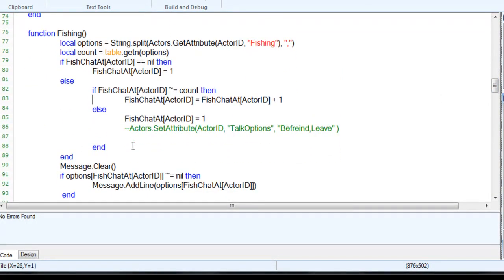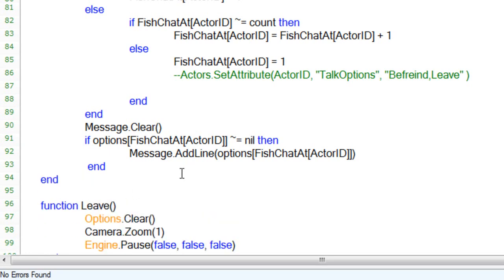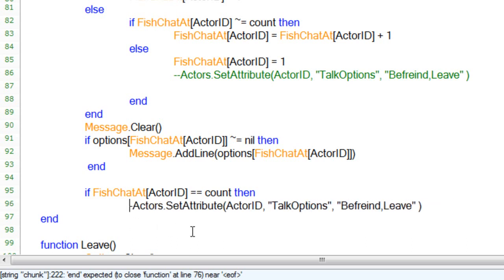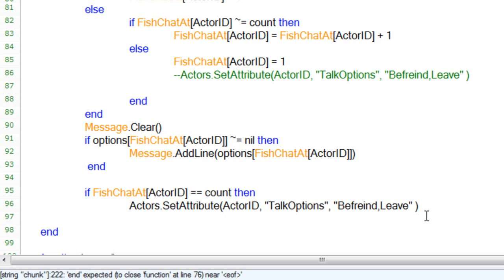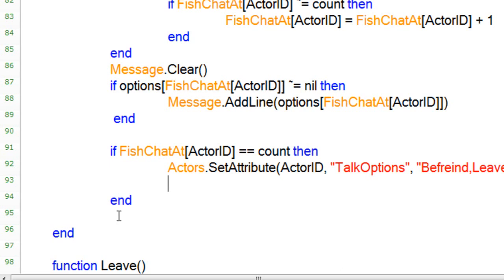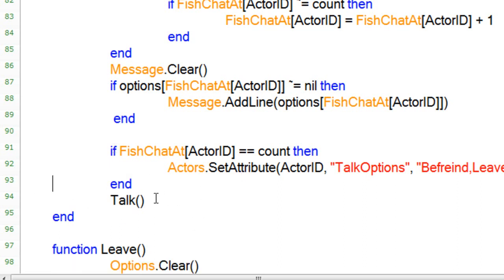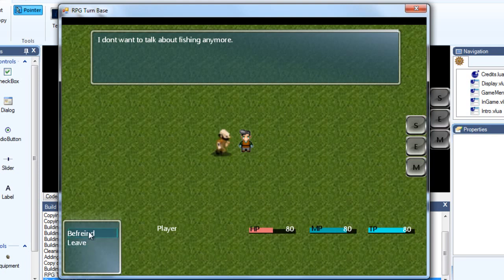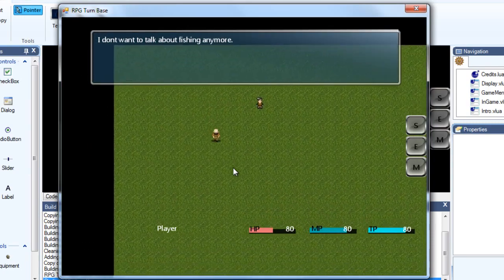Add More Chat Options to RPG (Turn Based) Project Template (Part 4)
Covers how to add more actor chat options to the RPG (Turn-Based) project template.

Lua Code:

function Fishing()
  local options = String.split(Actors.GetAttribute(ActorID, "Fishing"), ",")
  local count = table.getn(options)
  if FishChatAt[ActorID] == nil then
   FishChatAt[ActorID] = 1
  else
   if FishChatAt[ActorID] ~= count then
    FishChatAt[ActorID] = FishChatAt[ActorID] + 1
   end
  end
  Message.Clear()
  if options[FishChatAt[ActorID]] ~= nil then
   Message.AddLine(options[FishChatAt[ActorID]])
   end

   Actors.SetAttribute(ActorID, "TalkOptions", "Befreind,Leave" )
  end
  Talk()
end